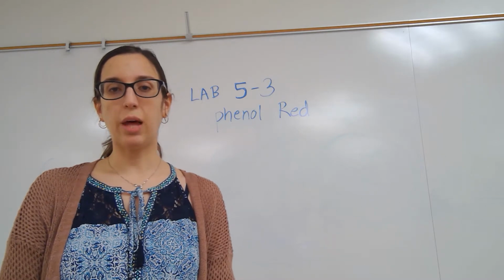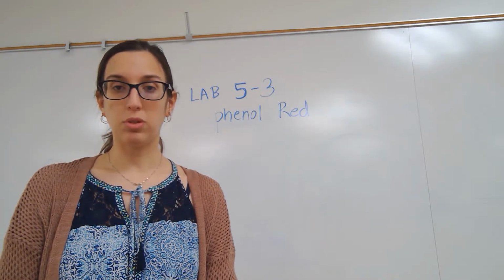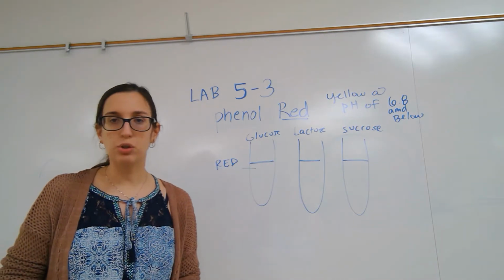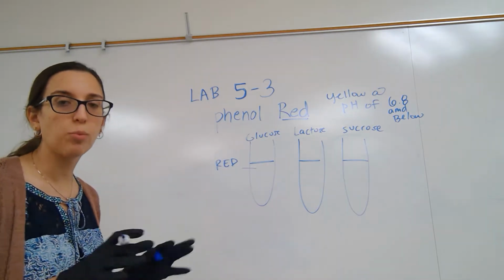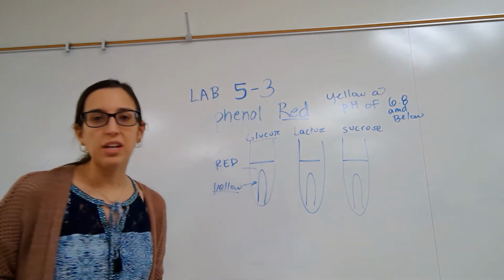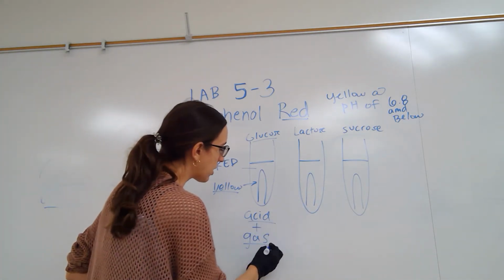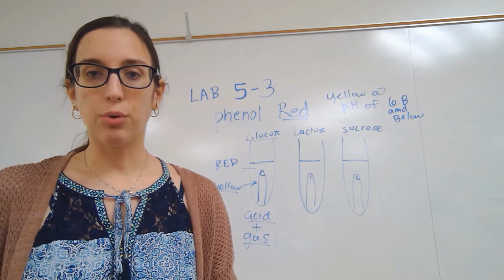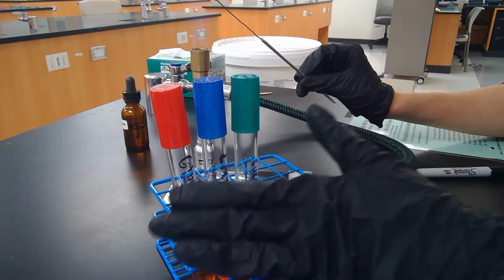Lab 5-3 Phenol Red